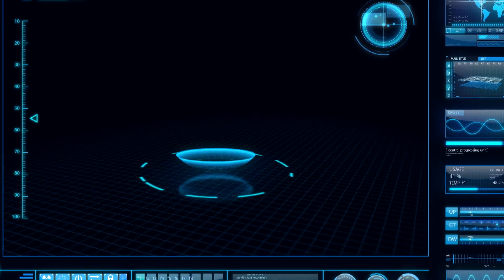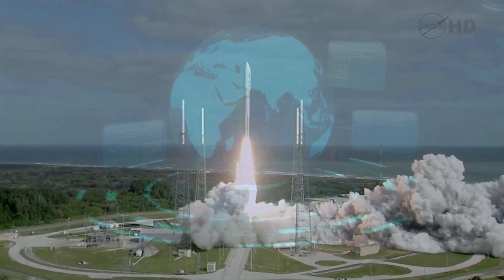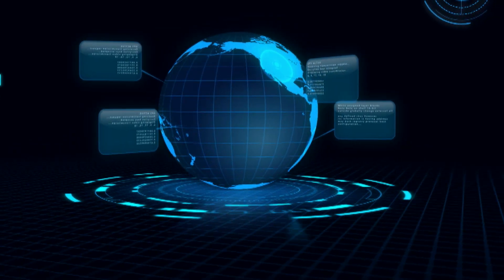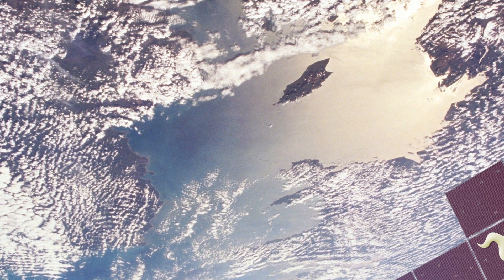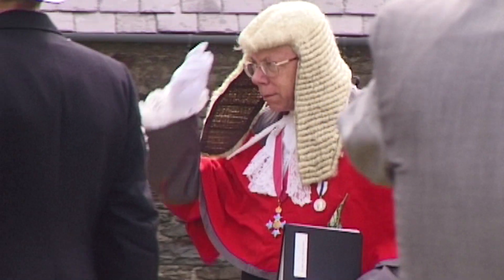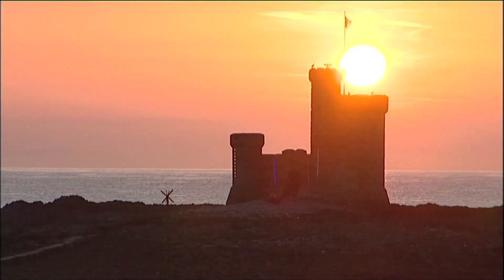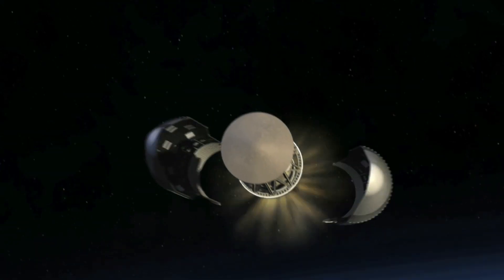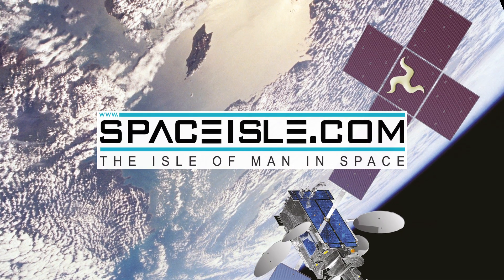Isle of Man - The launch pad your space-related business needs to succeed.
Find out why the Isle of Man is increasingly being recognised as a leading location for space-related businesses.